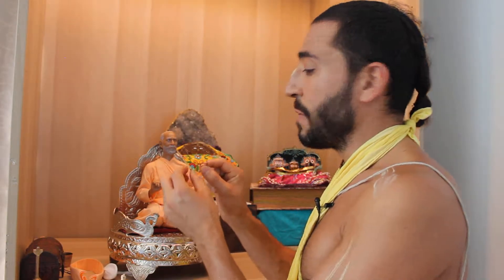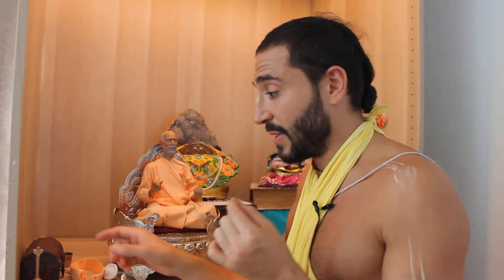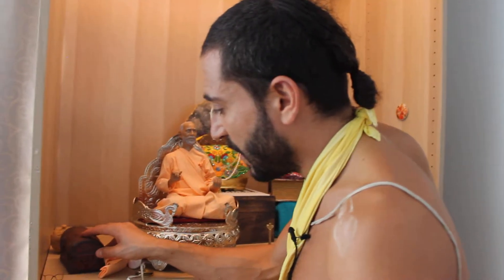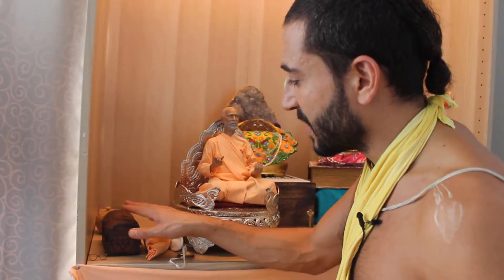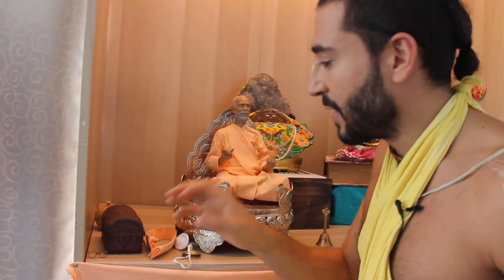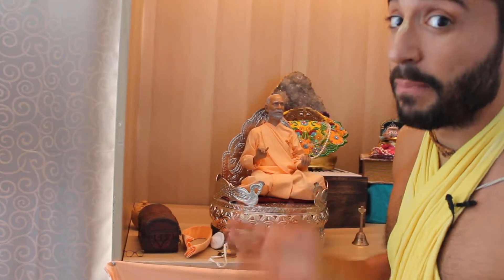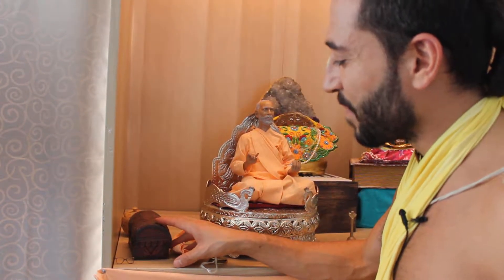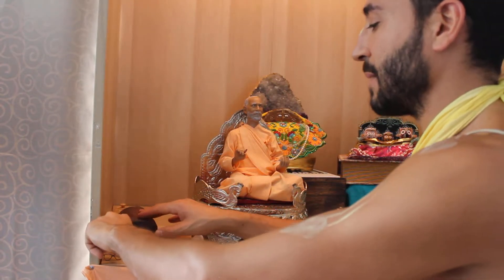To Read, or not to Read? Gurudeva's Glasses